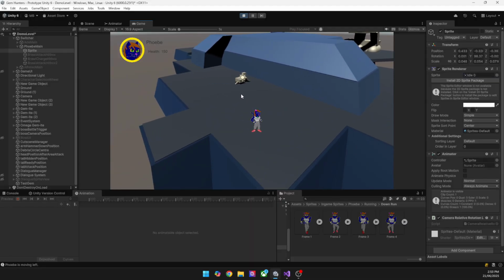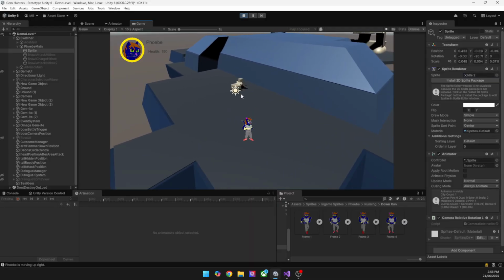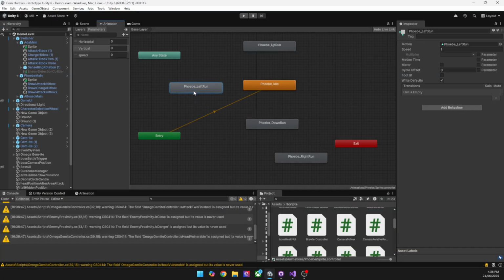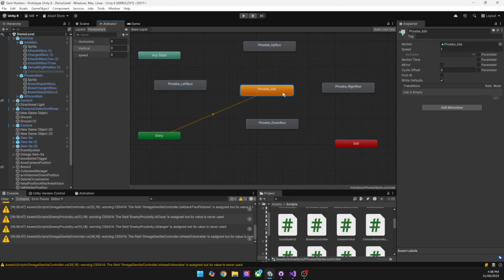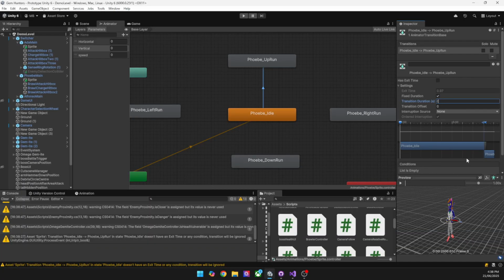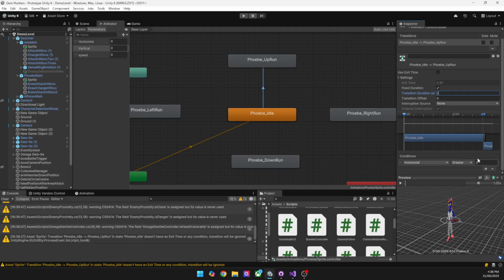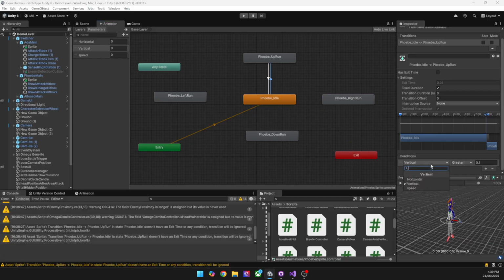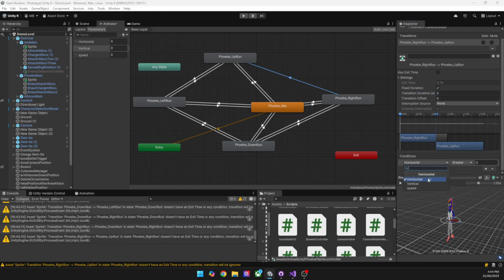Dev Diary 4: 2D Animation in Unity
To be fair, the whole process of drawing and then animating said drawings in Unity is honestly pretty fun. But the bugs are not. A good friend of mine also said if you want to learn 2D animation in Unity: don't.

Anyway, here's the newest dev diary ready for your viewing pleasure! In this video I walk you - or rather, speed walk - through the process I took animating Phoebe's running frames and then implementing these frames into Unity. This process realistically took a few days - one or two days to animate the running frames and then one half-day just implementing them into Unity.

The bugs and issues extended that time frame by a few days...

As always, all footage in this video show a game very early in development, featuring characters that belong to me. Please keep that in mind.

If you want to see short comics of the characters, please go here!